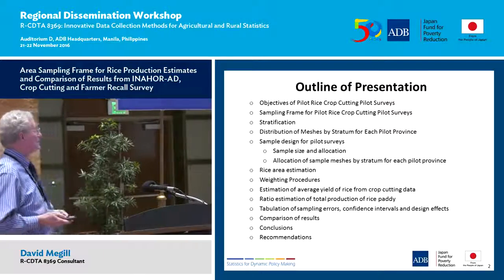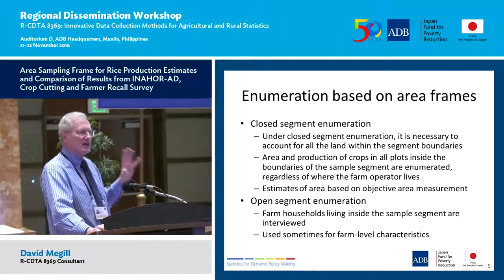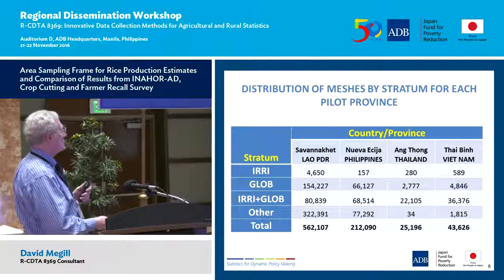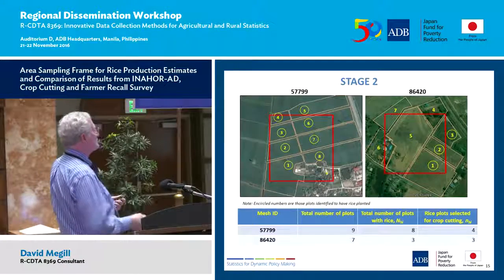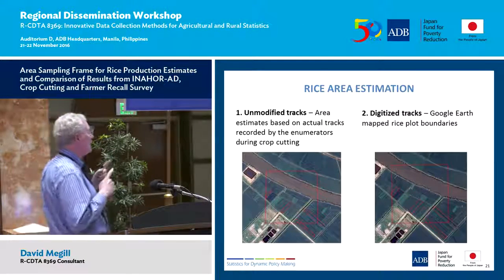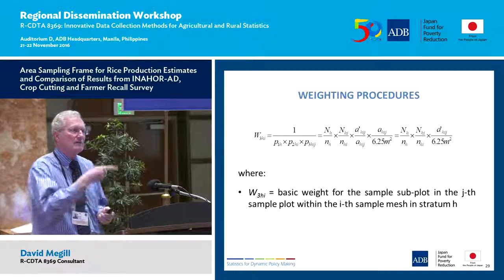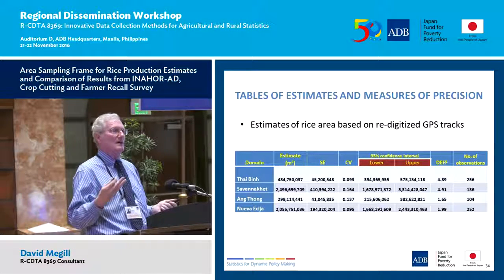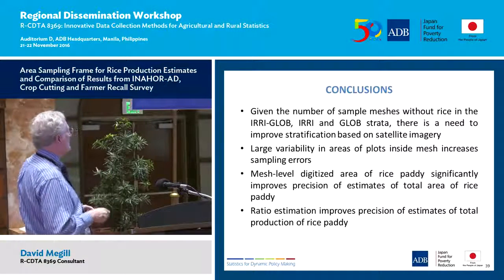Area Sampling Frame for Rice Production Estimates